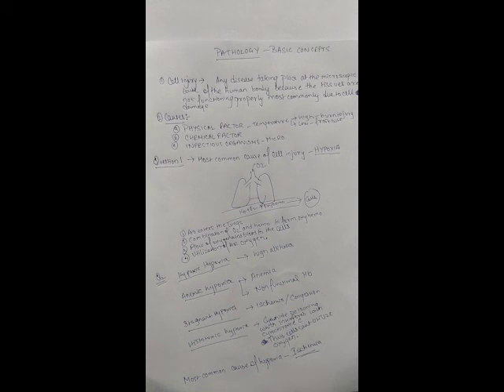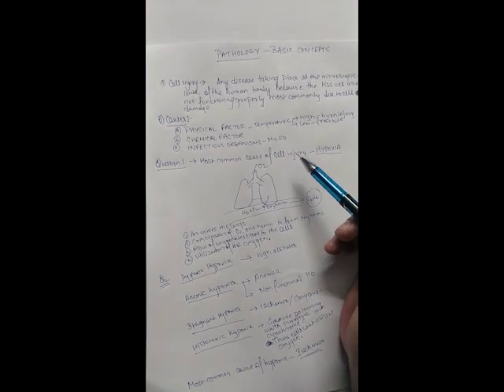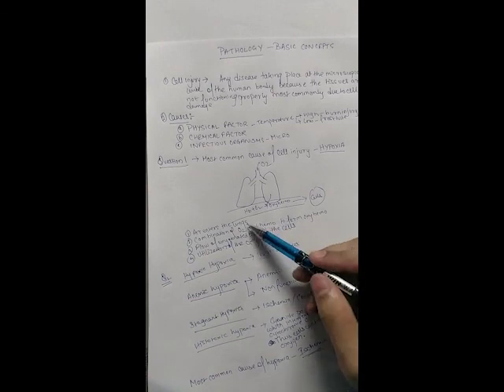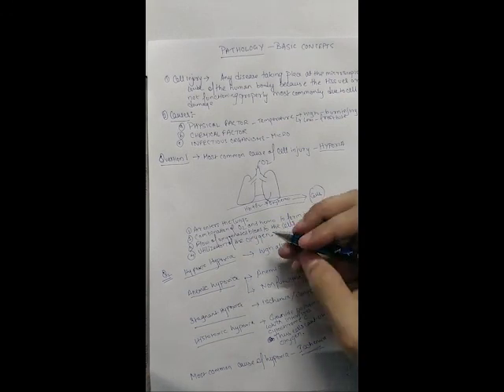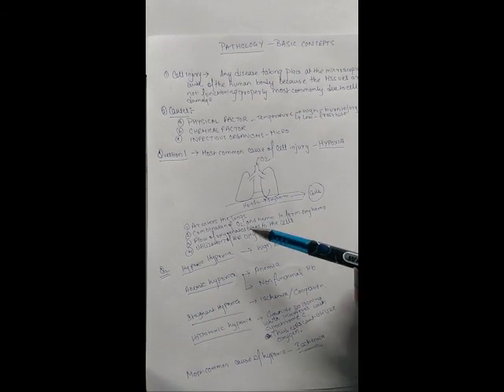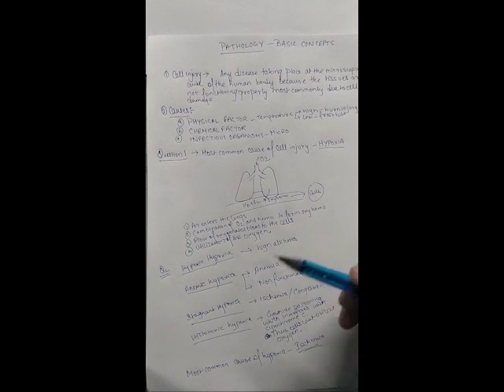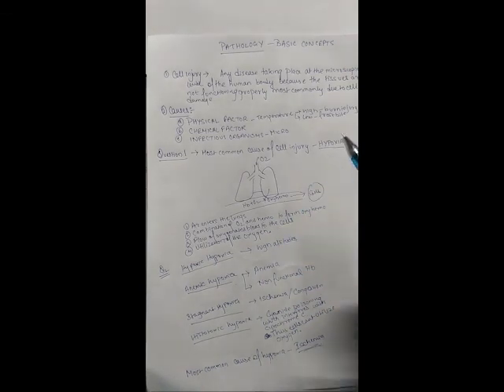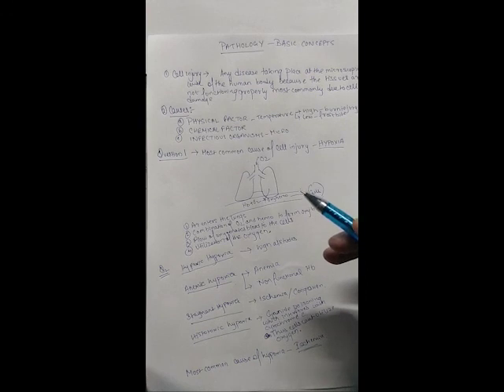STUDYING PATHOLOGY - BASIC CONCEPTS {FMGE MCI}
STARTING MY JOURNEY ON THE PREPARATION OF FMGE. JUST THOUGHT WHY PREPARE ALONE WHEN I CAN PREPARE WITH EVERYONE . I HOPE THIS VIDEO HELPS OTHER ASPIRING STUDENTS LIKE ME TO STUDY AS WELL.

PATHOLOGY - BASIC CONCEPTS .